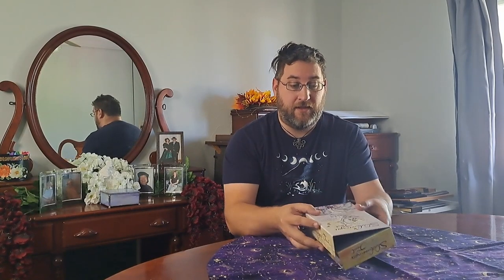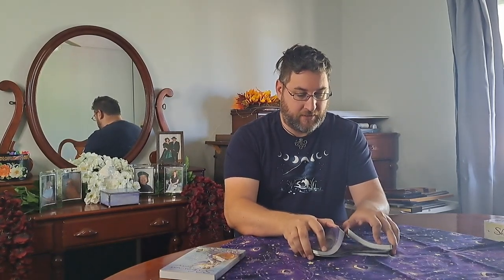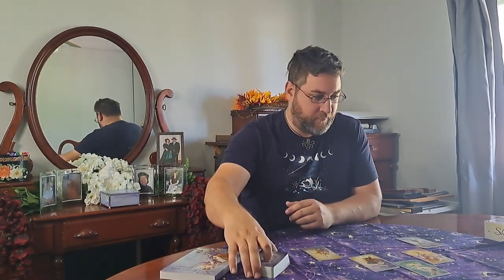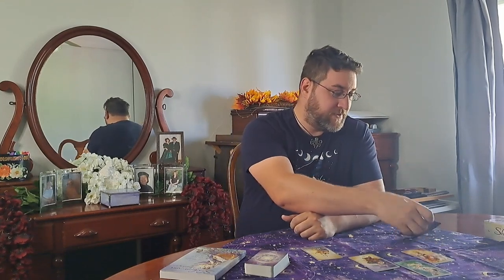Shadowscapes: Tarot Deck Review & Reading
Today I do a 5 card tarot reading using the Shadowscapes deck and share some of my thoughts about the deck in general.